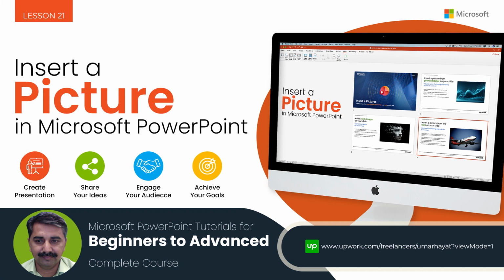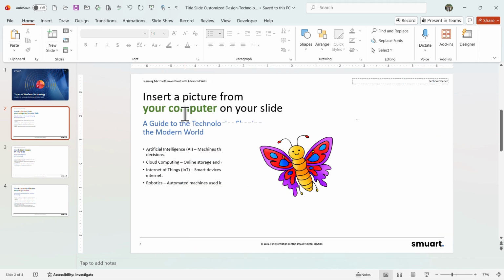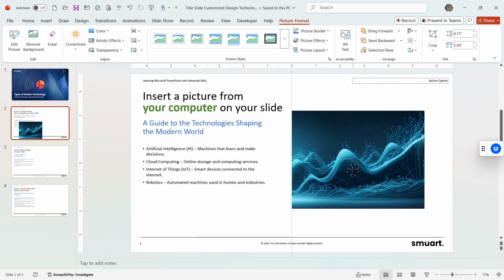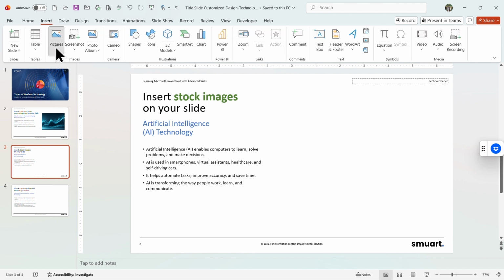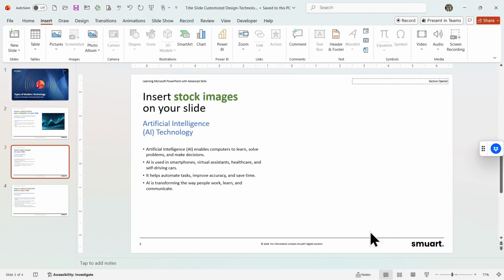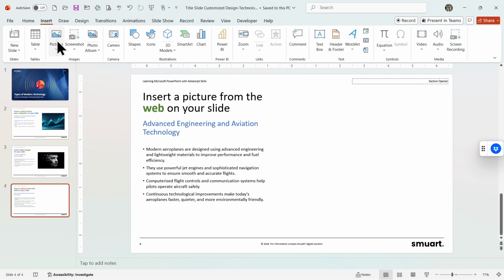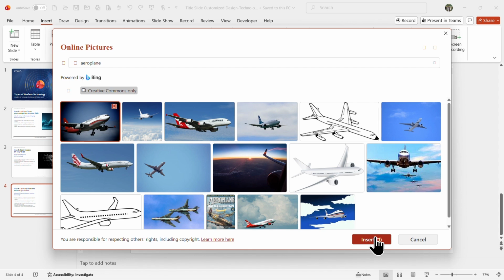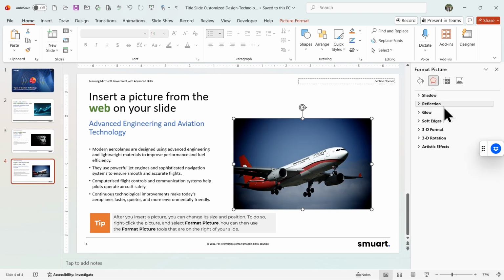How to Insert a Picture in Microsoft PowerPoint | Complete Beginner Tutorial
Welcome to this Microsoft PowerPoint tutorial! In this lesson, you'll learn how to insert pictures into your PowerPoint presentation quickly and professionally.

Whether you're creating a business presentation, school project, or personal slideshow, adding high-quality images can make your slides more engaging and visually appealing. In this step-by-step tutorial, I'll show you how to insert pictures from your computer, position them correctly, resize them, and prepare them for professional presentations.

In this video, you'll learn:
How to insert pictures into PowerPoint
Add images from your computer
Resize and move pictures
Position images on your slides
Best practices for using pictures in presentations
Tips for creating professional-looking slides

This tutorial is perfect for beginners as well as anyone looking to improve their Microsoft PowerPoint skills.